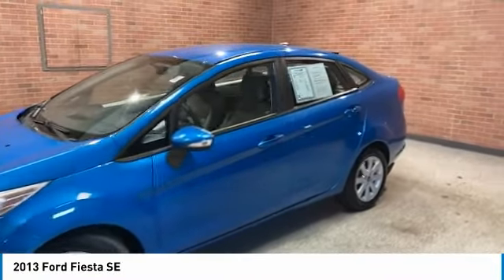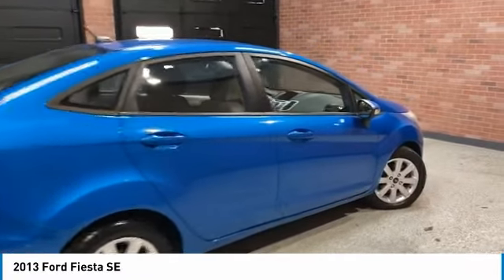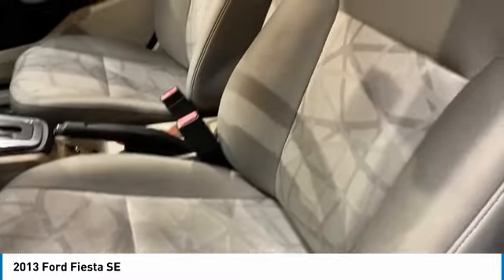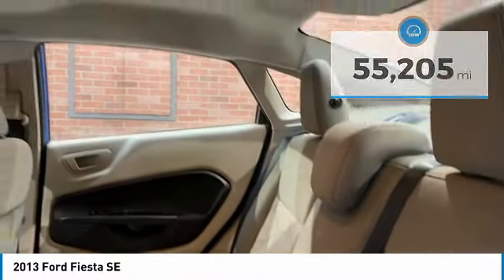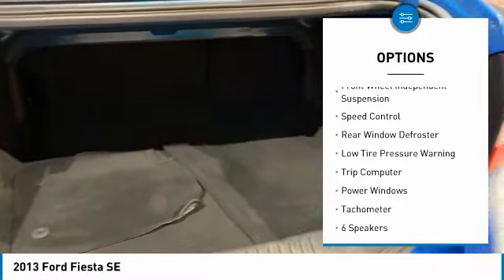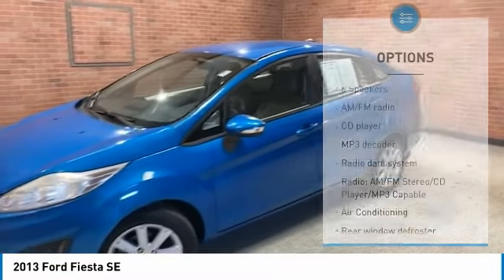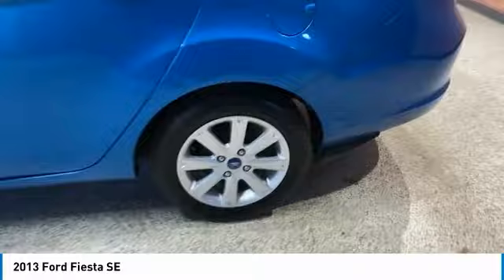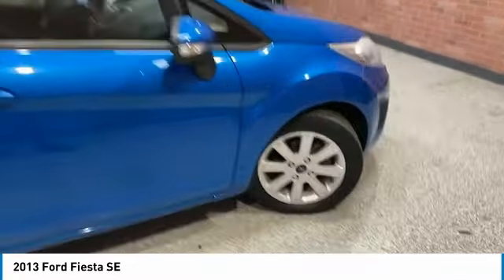2013 Ford Fiesta P7531